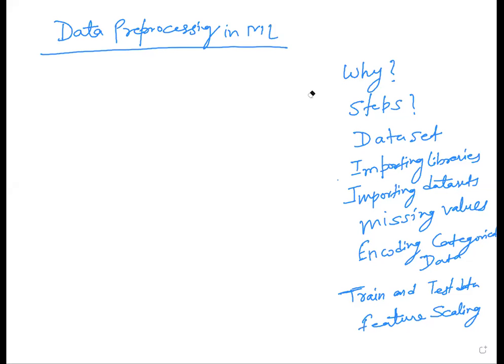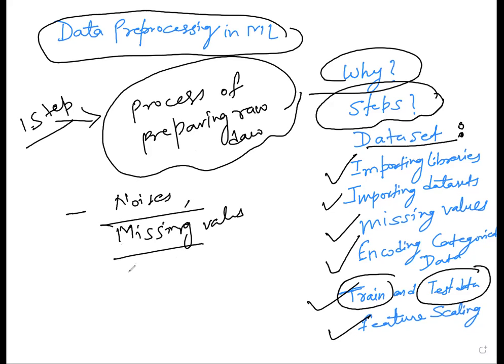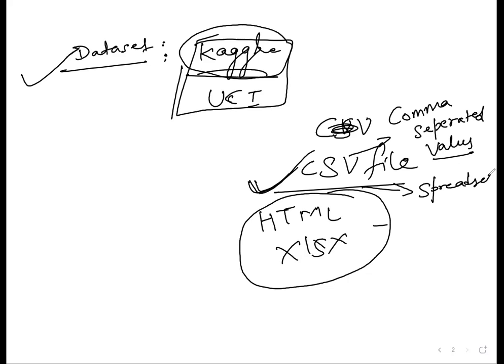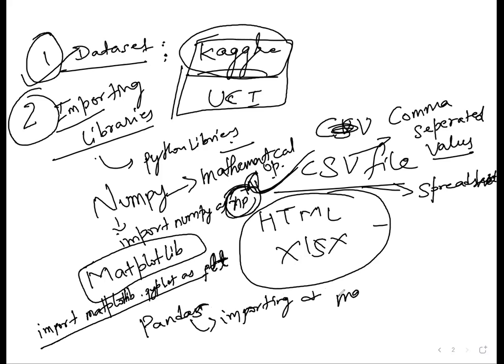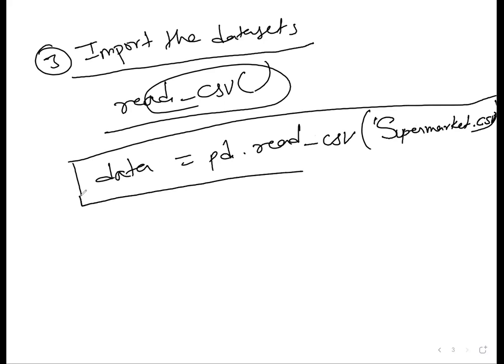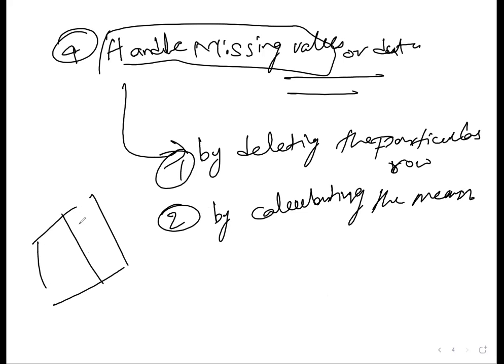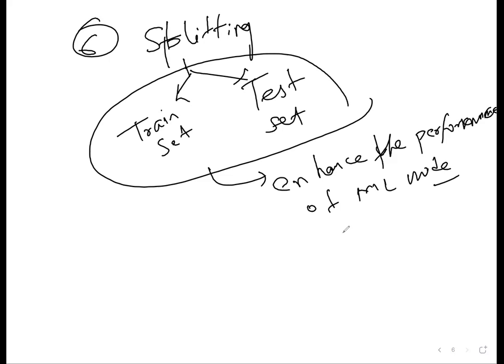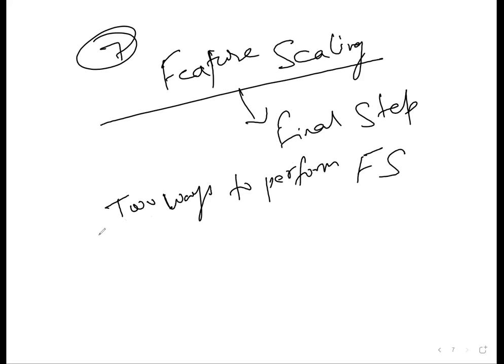Data Preprocessing in Machine Learning Explained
In this video i have explained what are the various steps involved in the data preprocessing in the Machine Learning..